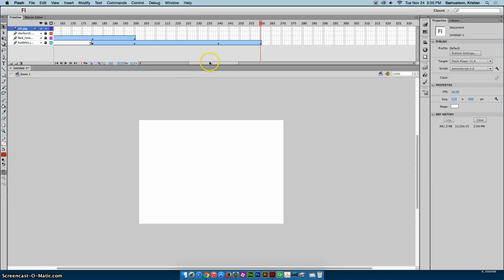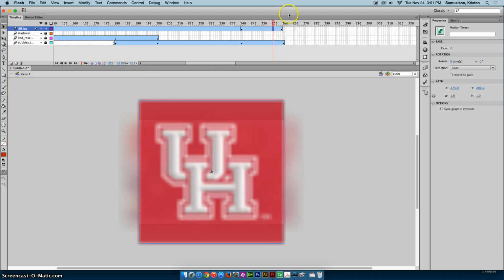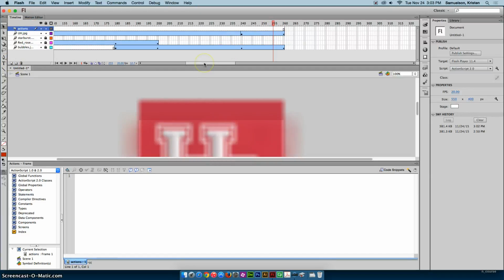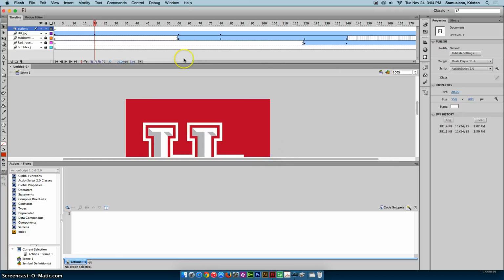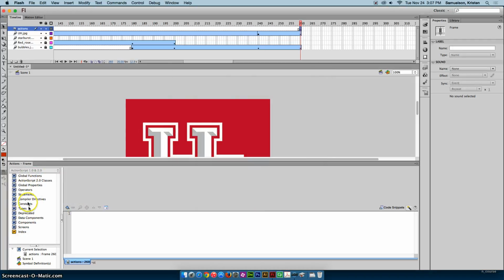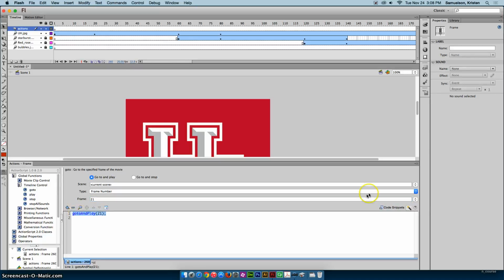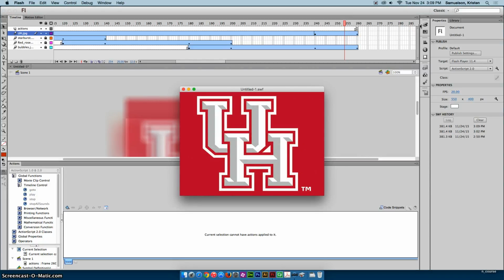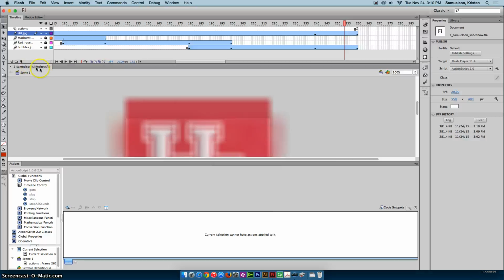Flash CS6 Photo Slideshow Pt2